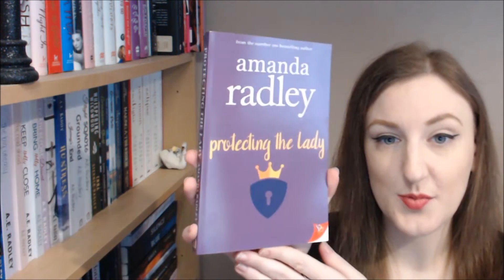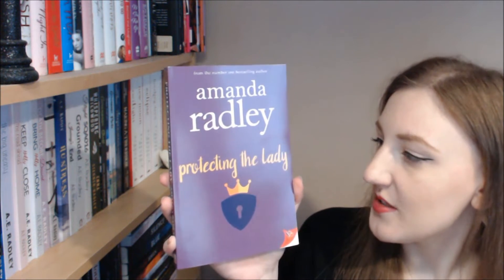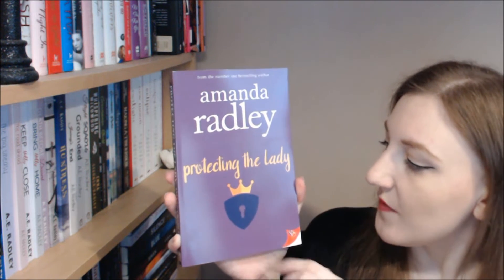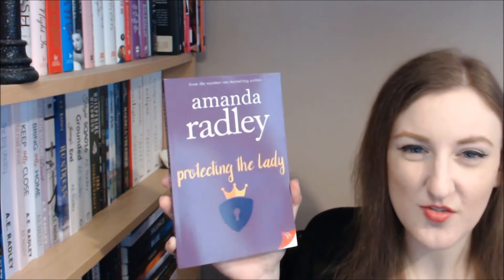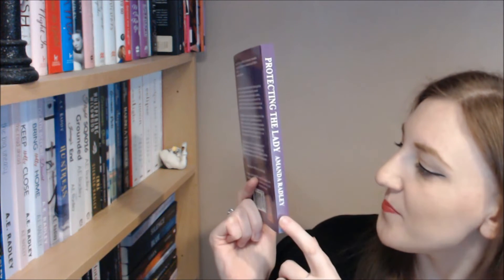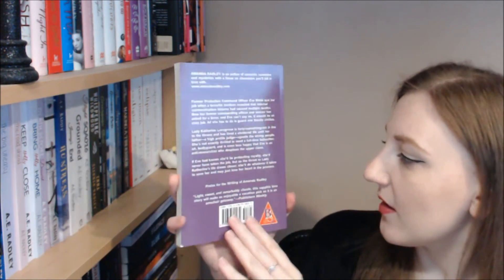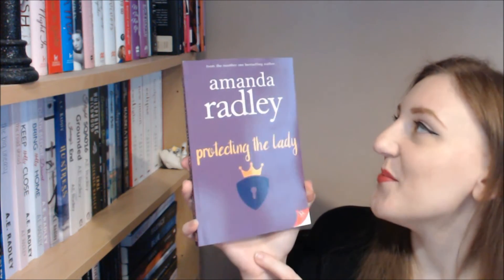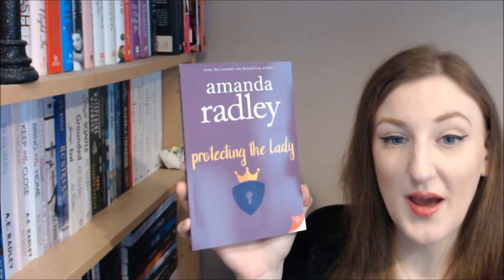Introduction: Protecting The Lady by Amanda Radley